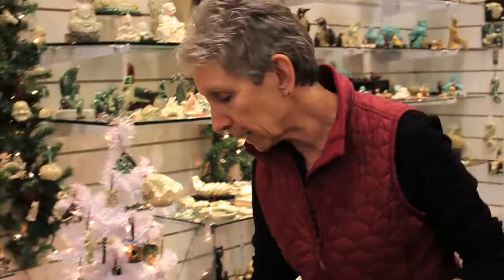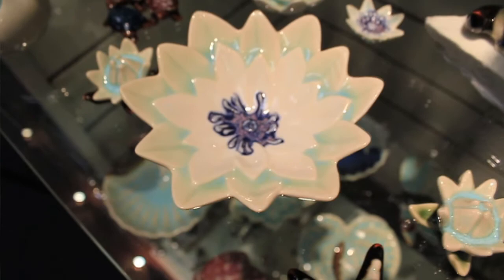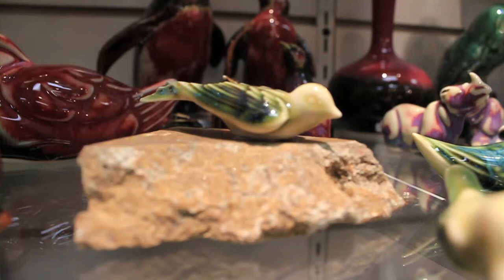Meet Your Artist, Jan Johnson - Porcelain Art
Jan has been working with porcelain glazes for a number of years, and her passion is evident in her work. From dolphins, owls, frogs, and whales to buddahs, fairies, and mermaids... she covers the full spectrum!